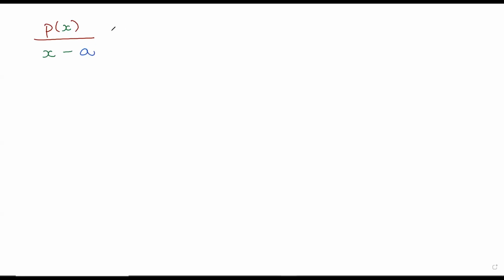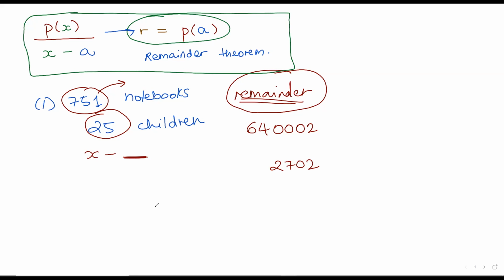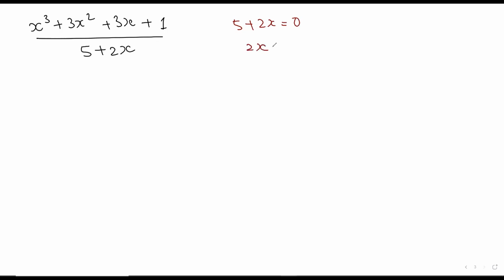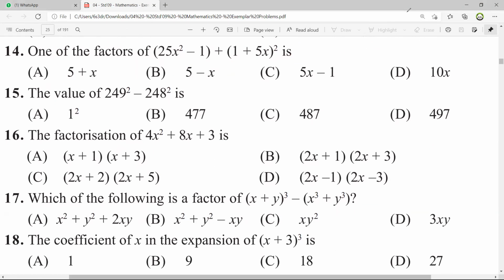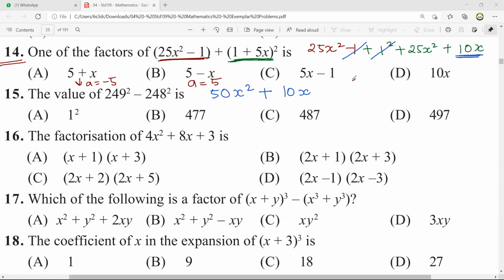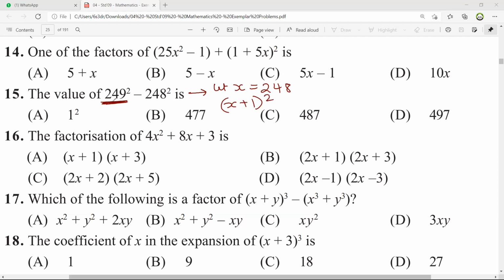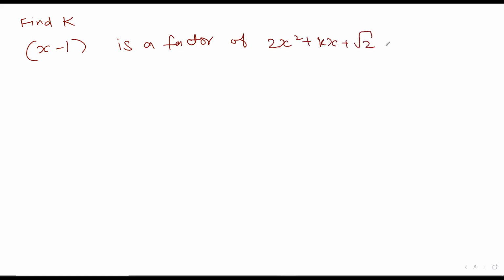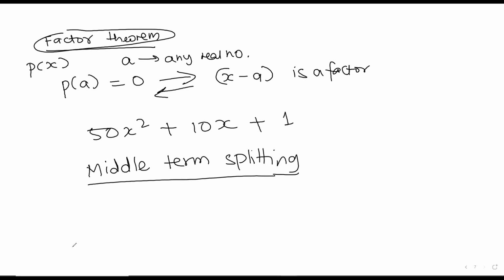Learnivio | Factor Theorem | Polynomials | Lect 5 | 9th Maths | 21-09-2021